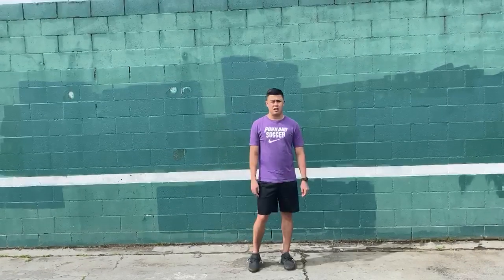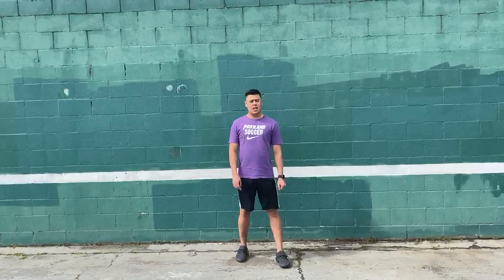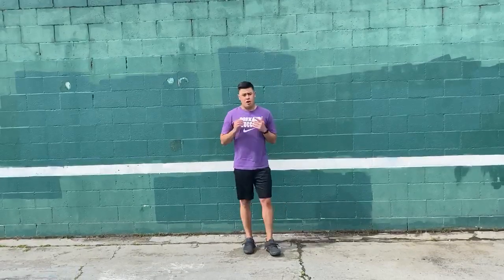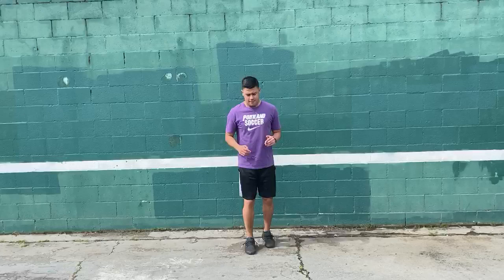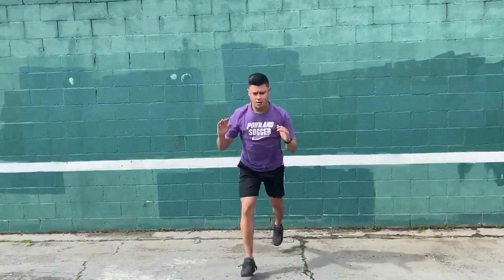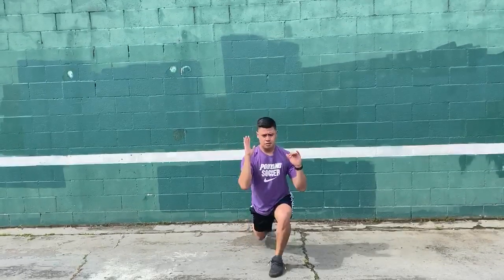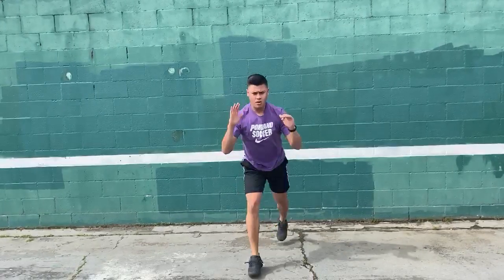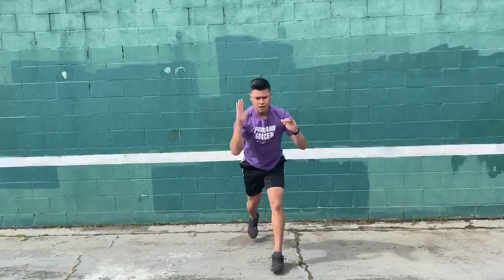Spell Your Name Daily Workout Challenge - Letter G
A series of workout challenge videos designed to help our members stay active and healthy during the COVID-19 shelter in place requirement.

To learn more about the work of Boys & Girls Clubs of Sonoma Valley or to make a donation, please